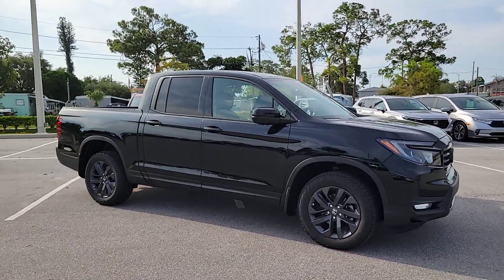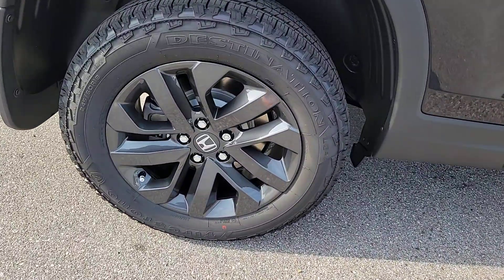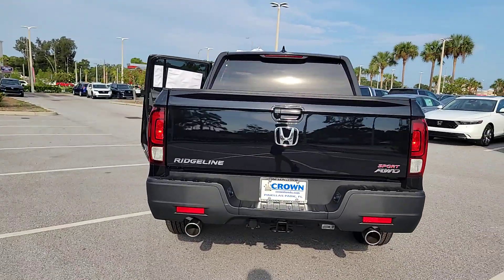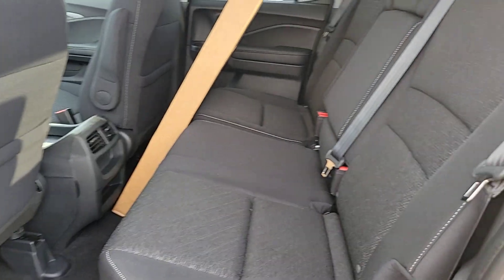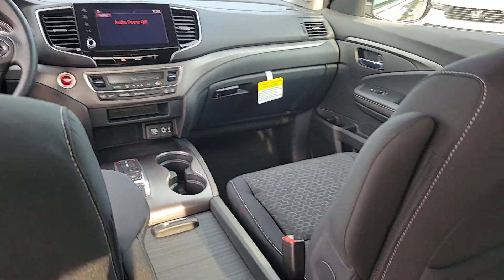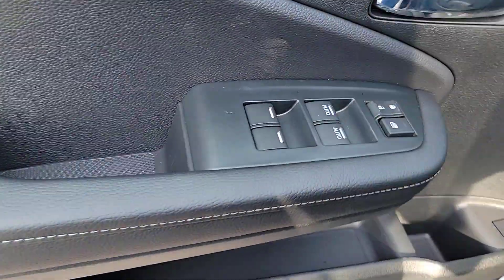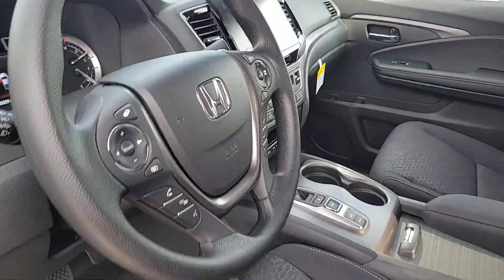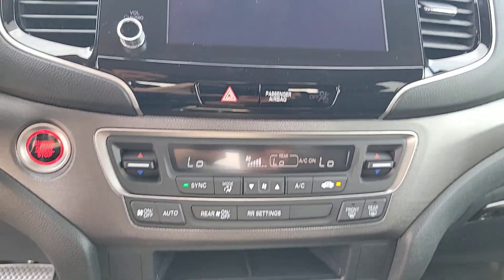2023 Honda Ridgeline Tampa, Clearwater, St. Petersburg, Pinellas Park, Palm Harbor, FL 914733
Crystal Black Pearl New 2023 Honda Ridgeline Sport available in Tampa, Florida at Crown Honda. Servicing the Clearwater, St. Petersburg, Pinellas Park, Palm Harbor, FL area.

Crown Honda
7671 U.S. Hwy. 19 N.

This vehicle comes well equipped with 4.33 Axle Ratio 4-Wheel Disc Brakes 7 Speakers ABS brakes Air Conditioning Alloy wheels AM/FM radio Apple CarPlay/Android Auto Automatic temperature control Bluetooth Hands-Free Link Brake assist Bumpers: body-color Cloth Seat Trim Delay-off headlights Driver door bin Driver vanity mirror Drivers Seat Mounted Armrest Dual front impact airbags Dual front side impact airbags Electronic Stability Control Exterior Parking Camera Rear Four wheel independent suspension Front anti-roll bar Front Bucket Seats Front dual zone A/C Front fog lights Front reading lights Fully automatic headlights Garage door transmitter: HomeLink Illuminated entry Low tire pressure warning Occupant sensing airbag Outside temperature display Overhead airbag Overhead console Panic alarm Passenger door bin Passenger seat mounted armrest Passenger vanity mirror Power door mirrors Power steering Power windows Radio data system Radio: 215-Watt Audio System w/7 Speakers Rear air conditioning Rear anti-roll bar Rear reading lights Rear seat center armrest Rear step bumper Rear window defroster Remote keyless entry Security system Speed control Speed-sensing steering Split folding rear seat Steering wheel mounted audio controls Tachometer Telescoping steering wheel Tilt steering wheel Traction control Trip computer Variably intermittent wipers and Wheels: 18 Shark Gray Alloy. Crystal Black Pearl 2023 Honda Ridgeline AWD Sport